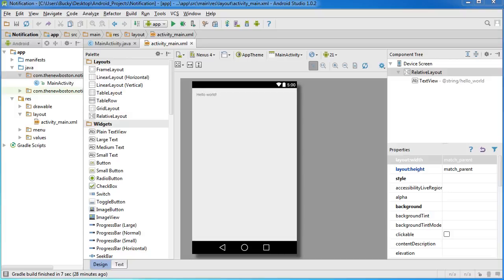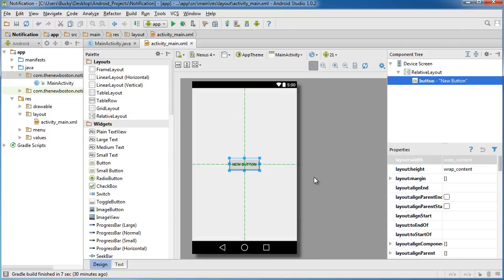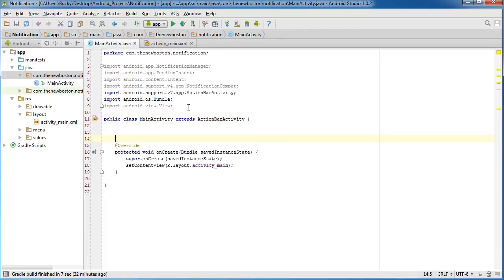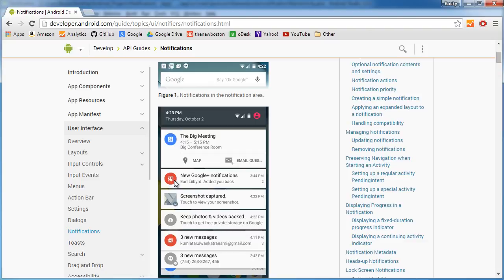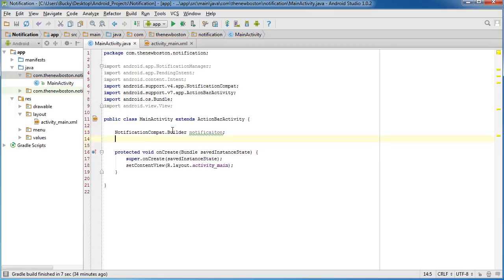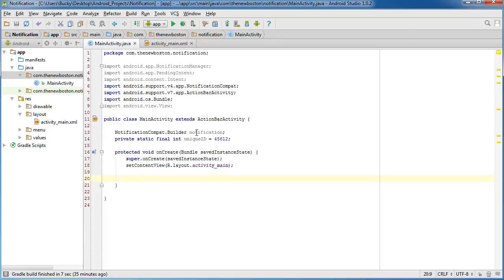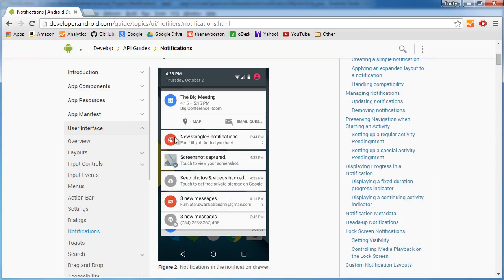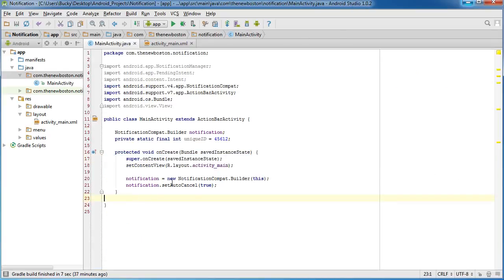Android App Development for Beginners 61 Notifications